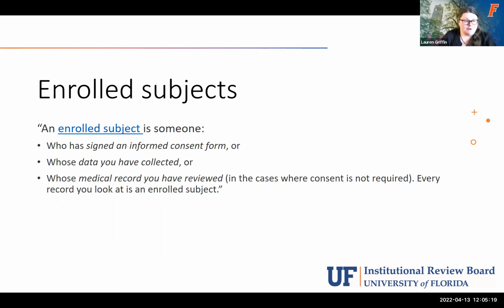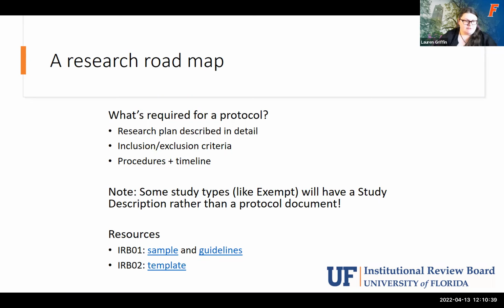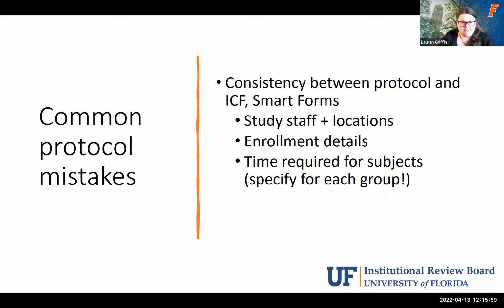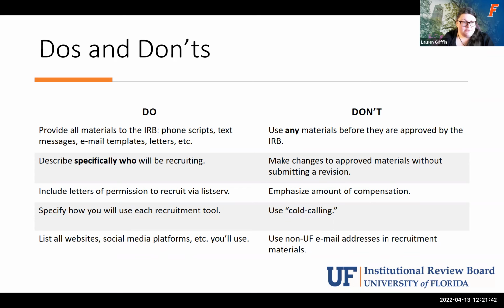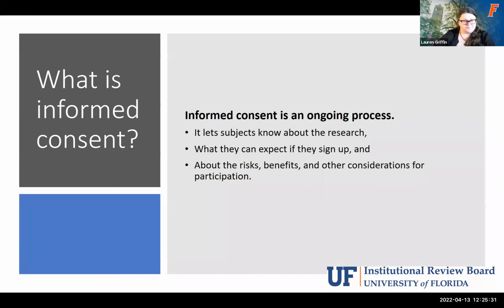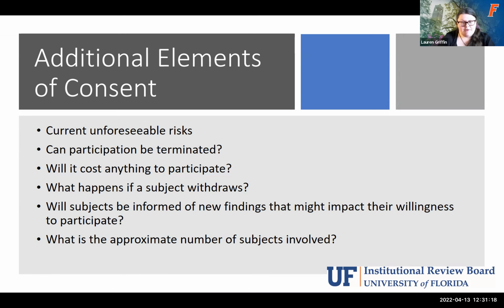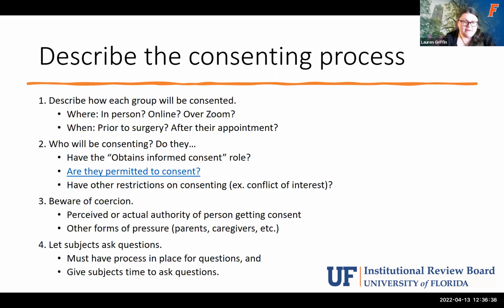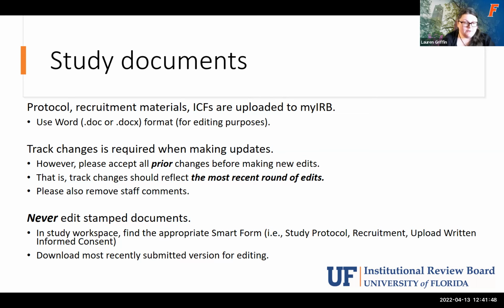Brown Bag Protocols Recruitment Consent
Video from the April 13, 2022 IRB Brown Bag, presented by Lauren Griffin, PhD